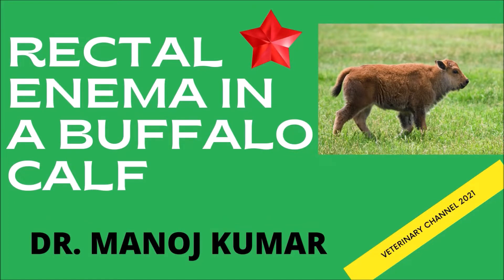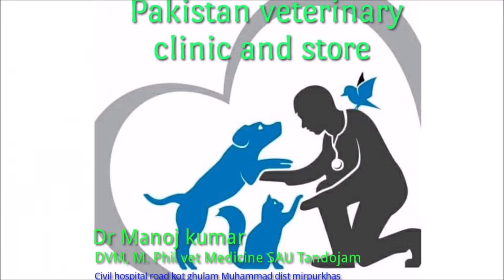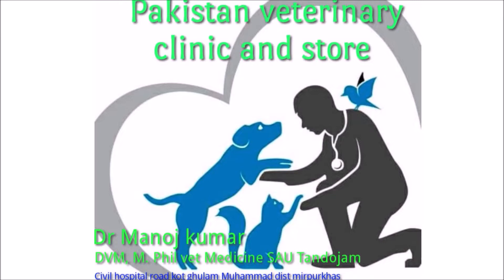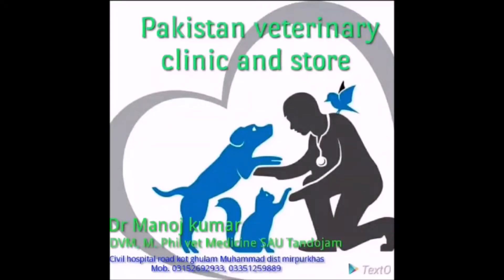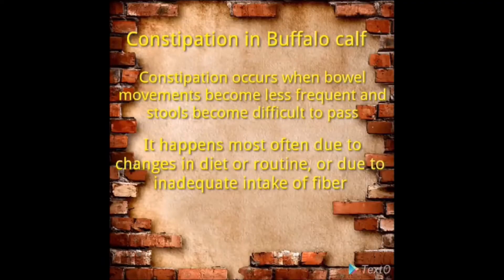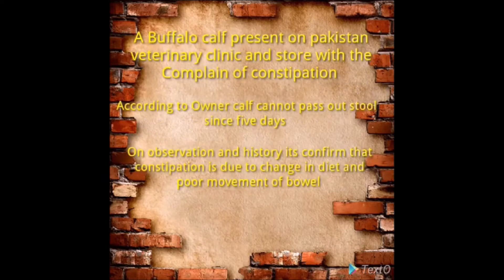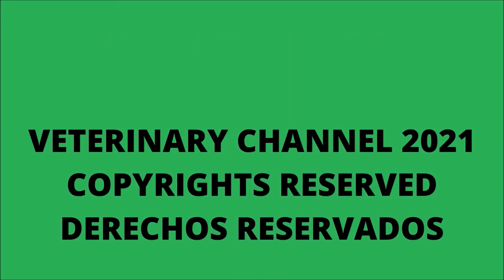Large Animal Medicine: Giving A Rectal Enema To A Buffalo Calf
This presentation is courtesy of our veterinary contributor Doctor Manoj Kumar from Pakistan Veterinary Clinic and Store.  This video shows the procedure used by Doctor Kumar to treat a constipated buffalo calf.

Veterinary Channel